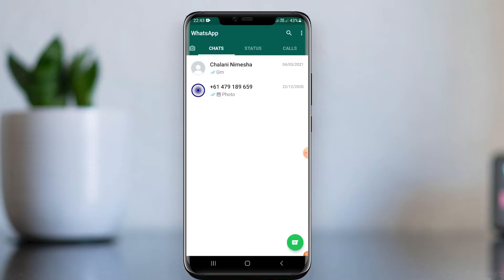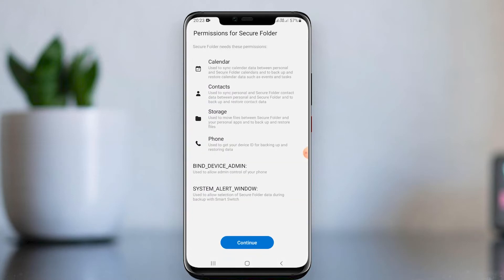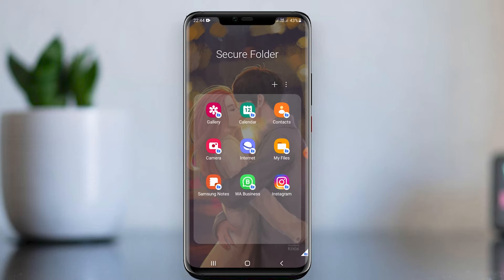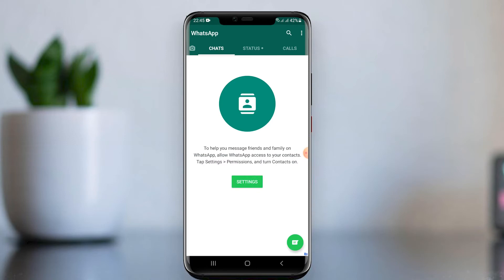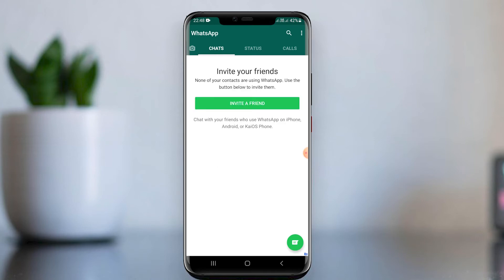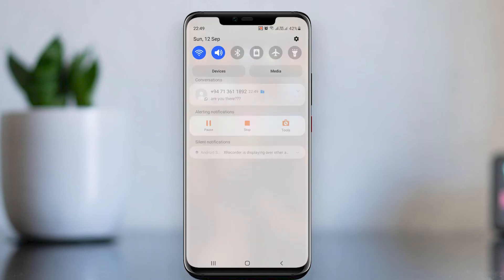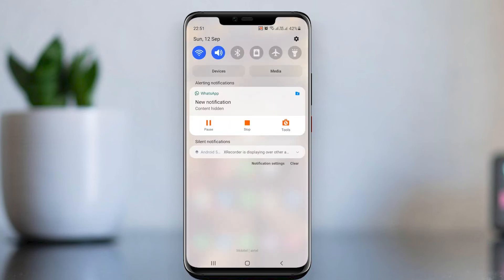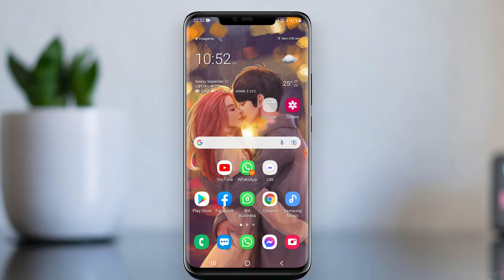Set Up WhatsApp Secret Messenger in Android (Dual and Hide)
Hello here the new video for How to use dual WhatsApp messenger with hiding their notifications in android mobile. most of android users are able to use this awesome feature without installing any third app.
this methods are totally free and no need to install any app.

just follow the my video and watch all steps to Set Up WhatsApp Secret Messenger in Android (Dual and Hide).

WhatsApp is a best app to use free message in  mobiles. therefore before start the video you should update your android mobile to last android version.

this method can be use as hide apps and videos, pictures in Android mobile.

👉music
Into the Green by Tokyo Music Walker

comment me below does it worked. ? or not.